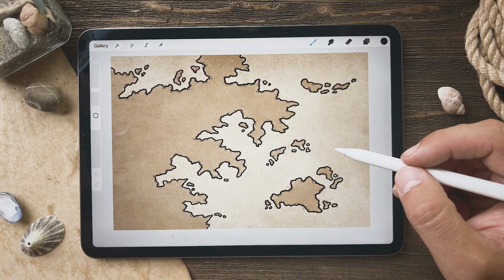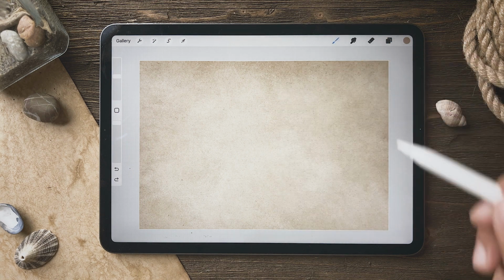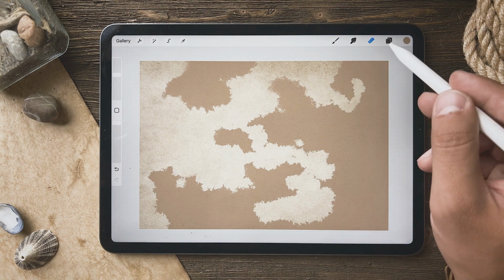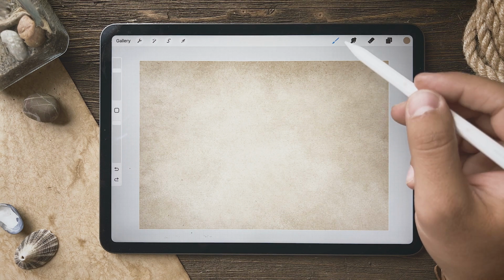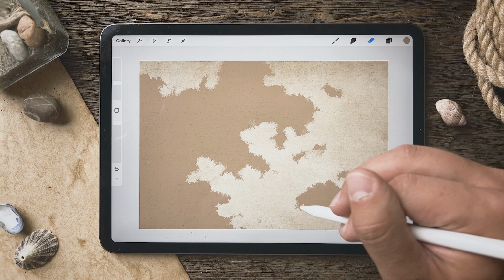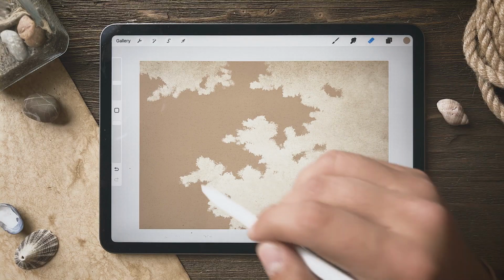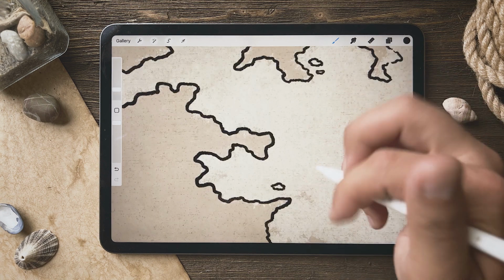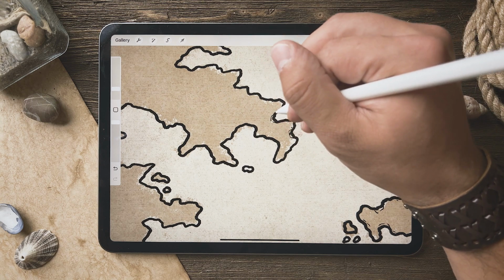Creating Continents on Fantasy Maps | Texture Brush Method + FREE Brush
Not sure where to begin drawing your fantasy map and how to overcome the dreaded blank page? In this video, I'll walk you through how I like to quickly block in shapes for my coastlines and continents using my Coastliner Brush.